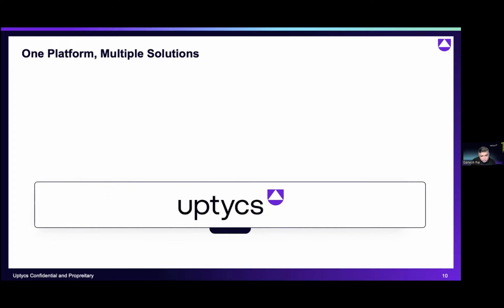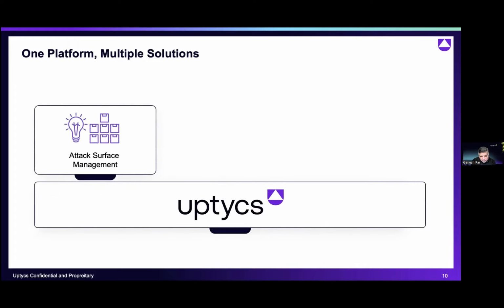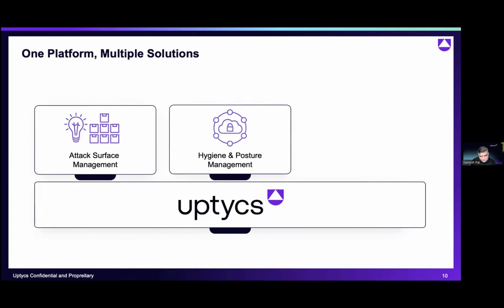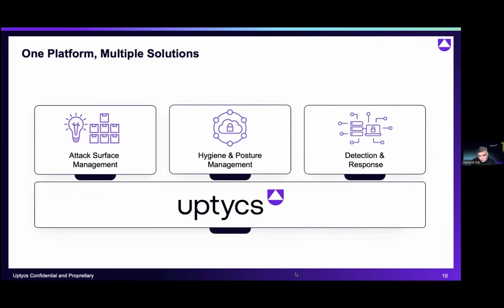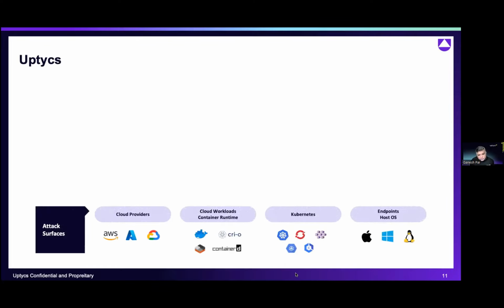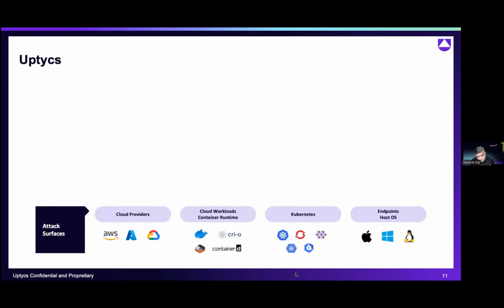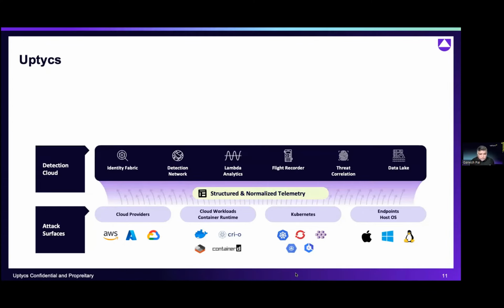Season 5 - Episode 02 - Cloud Native Application Protection Platform (CNAPP) - Uptycs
Our guest for the show is Ganesh Pa. Ganeshi is Founder & CEO of Uptycs, He was previously Chief Architect, Carrier Products & Strategy for Akamai Technologies, a leading provider of content delivery network services. Prior to Akamai, Ganesh was Founder & VP Systems Architecture of Verivue. Prior to Verivue, he was Principal Architect for NetDevices

About Uptycs
Uptycs, the first unified CNAPP and XDR platform, reduces risk by prioritizing your responses to threats, vulnerabilities, misconfigurations, sensitive data exposure, and compliance mandates across clouds, containers, servers, and workspaces—all from a single UI and data model. Only Uptycs gives you the ability to tie together threat activity as it traverses on-prem and cloud boundaries. The result is a cloud security early warning system that identifies and stops threat actors before they can access critical data and services in the cloud. Take control of your security data, get the correlated insights you care about most, faster, and take decisive action.

Ganesh Pai, Founder and CEO at Uptycs
Ganesh Pai is Founder & CEO of Uptycs. He was previously Chief Architect, Carrier Products & Strategy for Akamai Technologies, a leading provider of content delivery network services. Prior to Akamai, Ganesh was Founder & VP Systems Architecture of Verivue. Prior to Verivue, he was Principal Architect for NetDevices. Prior to NetDevices, Ganesh served as Engineering Manager and Software Architect for Sonus Networks. He is a Boston-based entrepreneur and technologist and has been awarded multiple U.S. patents. Ganesh received a BE degree in electronics and communication engineering from Mangalore University and a MS in computer science from Temple University.